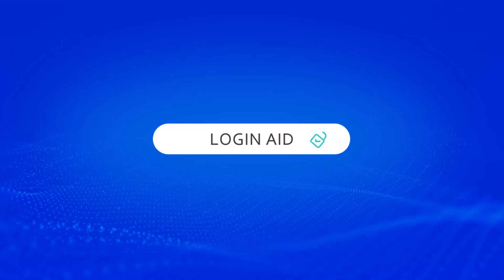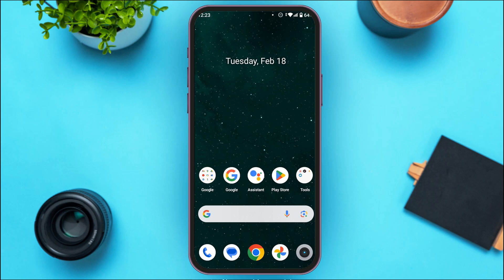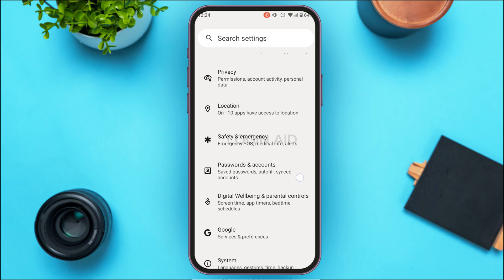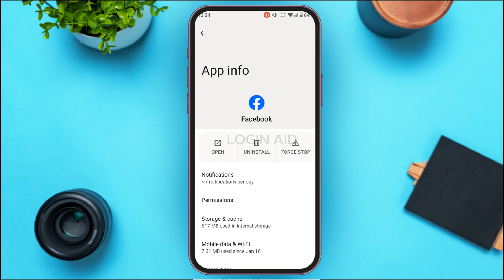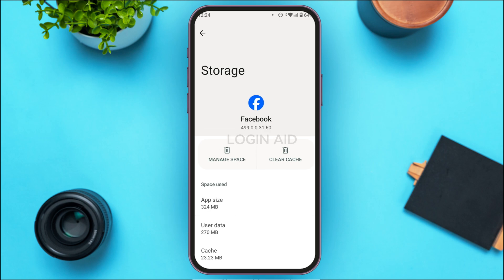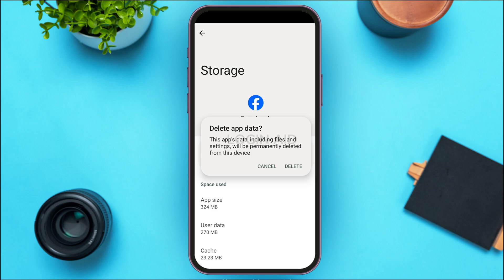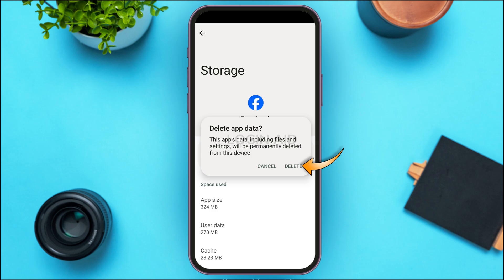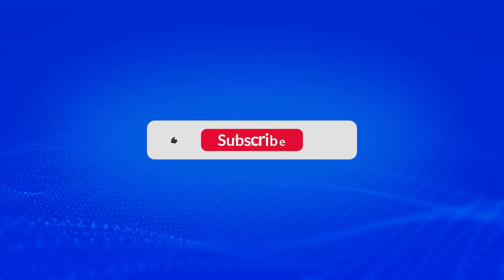How To Reset Facebook Default Settings 2025 | Restore Facebook To Original Settings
If your Facebook settings are messed up or you want to restore them to default, this video will show you how! Learn how to reset your Facebook preferences, privacy settings, and more to get your account back to its original state.